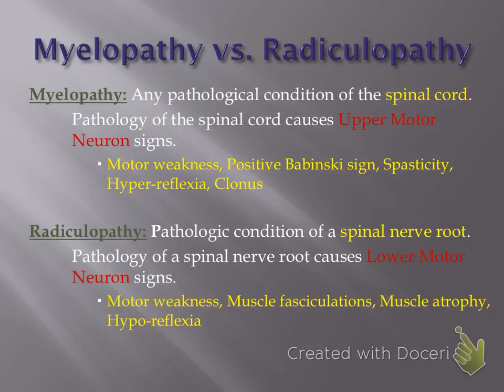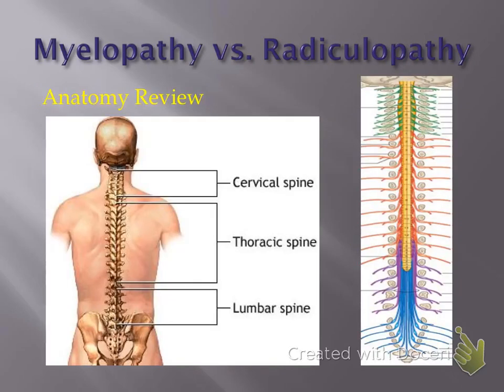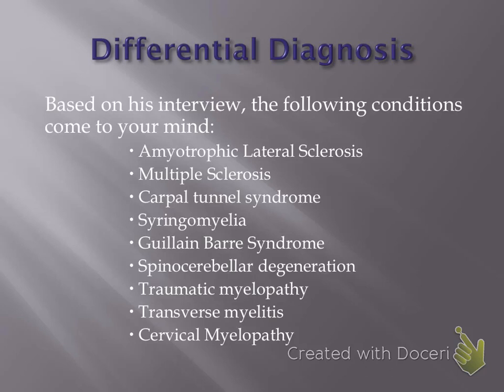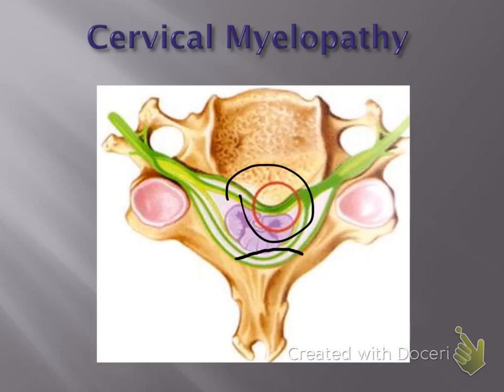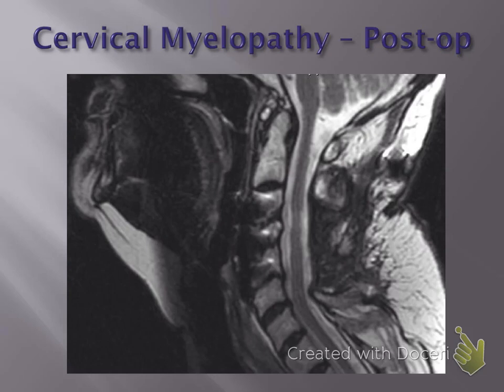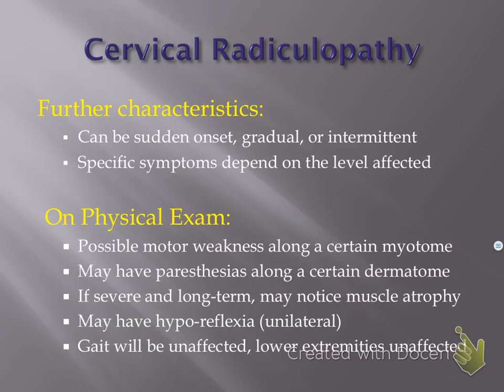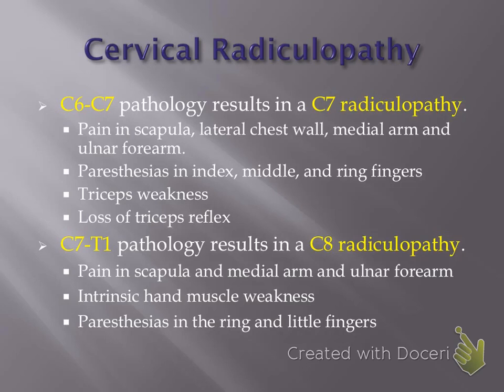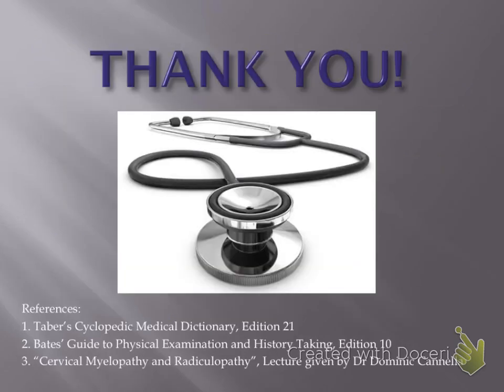Myelopathy vs Radiculopathy - Great Review!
In this MiniMedLesson, we cover the differences between Myelopathy and Radiculopathy. I hope you enjoy!

PLEASE NOTE: All of the content in this video and all other videos on this channel are solely the opinion of the creator. These videos should NOT be used as medical advice or medical care. If you have any concerns of medical conditions or injuries, you are officially advised to seek immediate medical attention in a hospital or medical clinic.